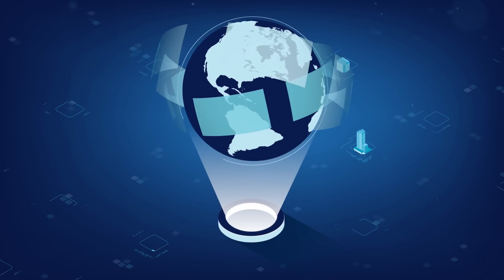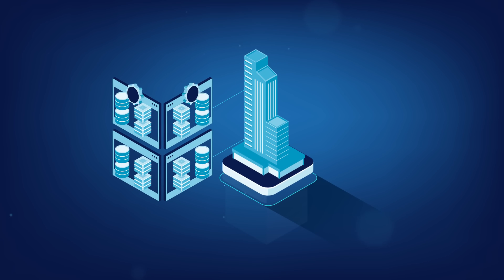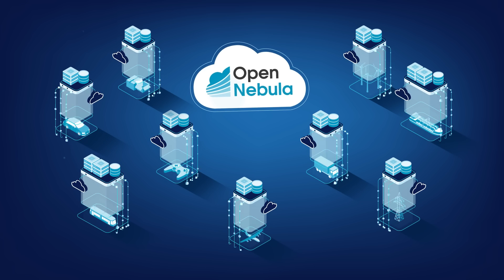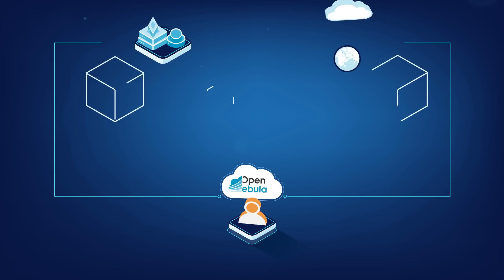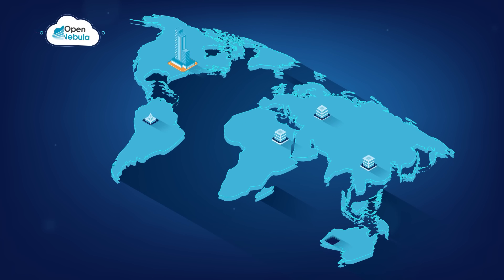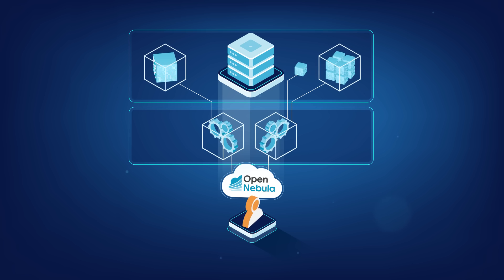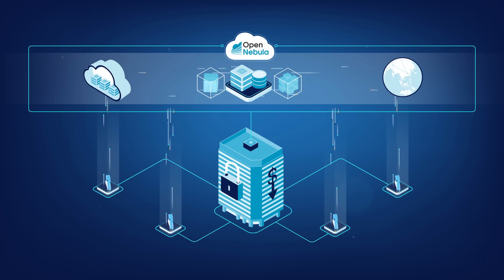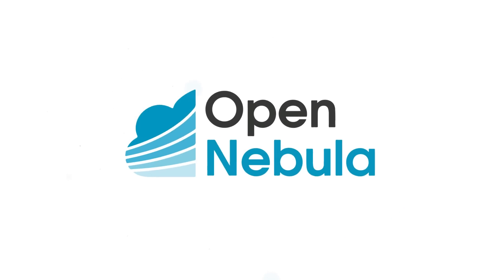OpenNebula ONEedge - Next Generation Edge Cloud Platform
Thanks to the ONEedge initiative, OpenNebula has become a powerful open source Edge Computing platform able to aggregate on-demand infrastructure resources across multiple edge locations, enabling innovative and low-latency next-generation services

🇪🇺 This work has received funding from the EU Horizon 2020 research and innovation programme under grant agreement ONEedge 880412.